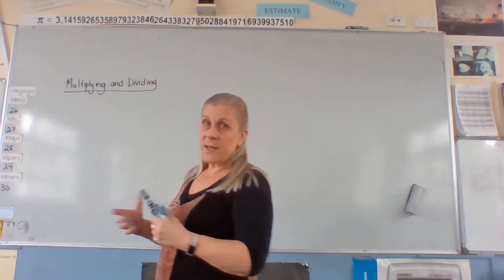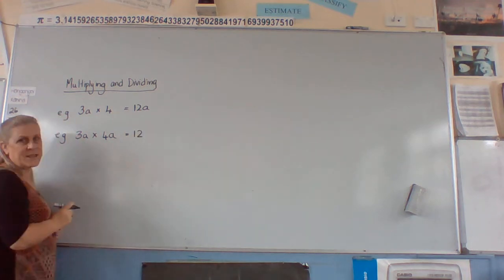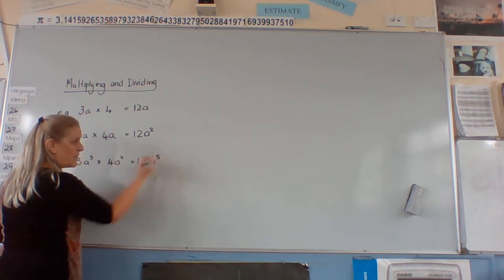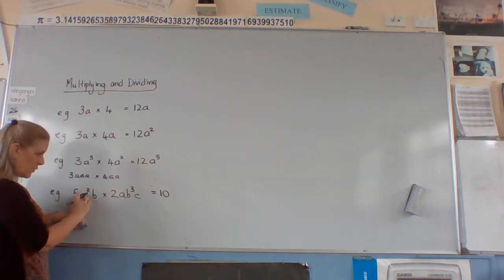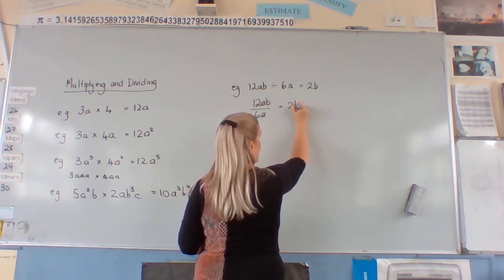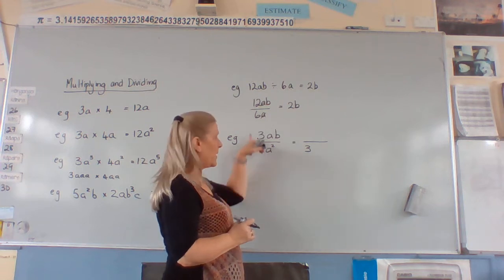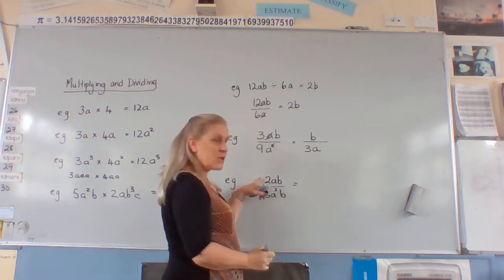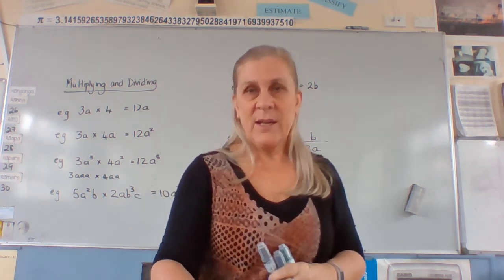NCEA Level One 1.4 Multiplying and Dividing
Algebra for the Level One External